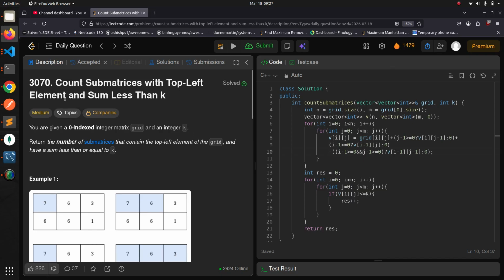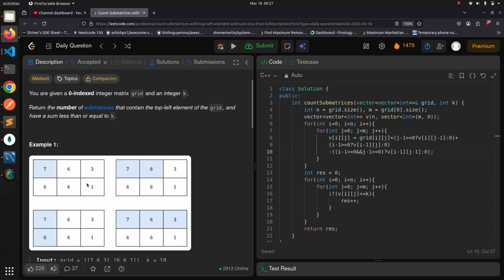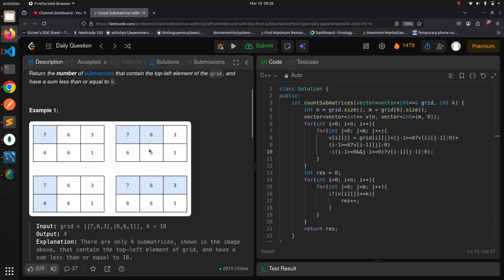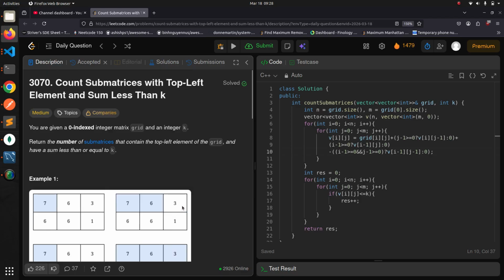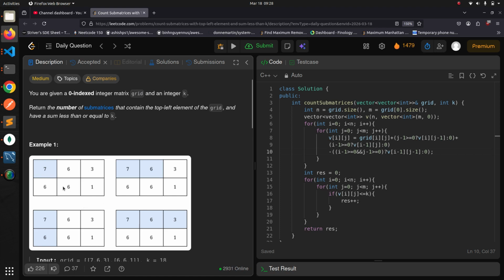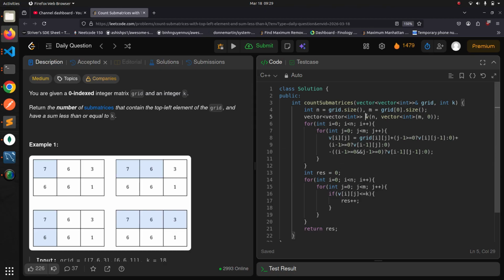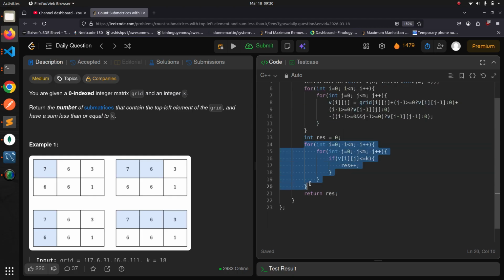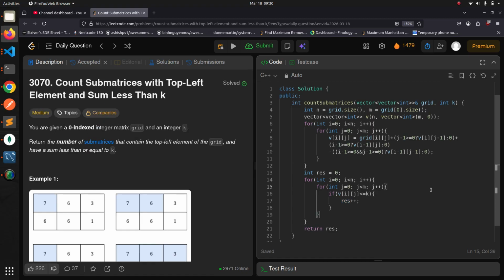Leetcode 3070 | Count Submatrices with Top Left Element and Sum Less Than k